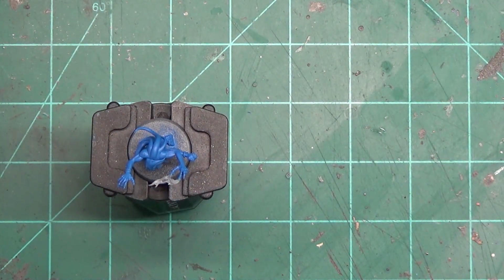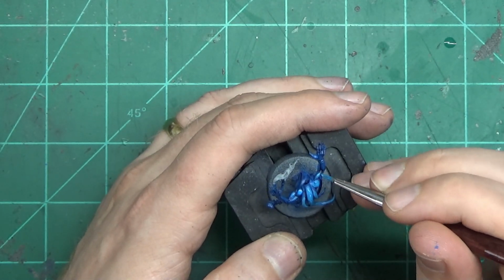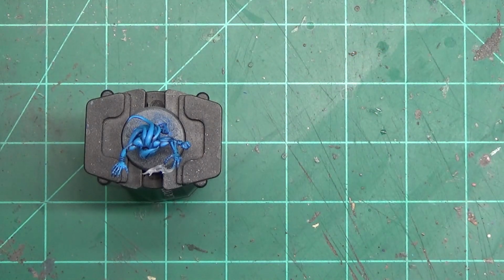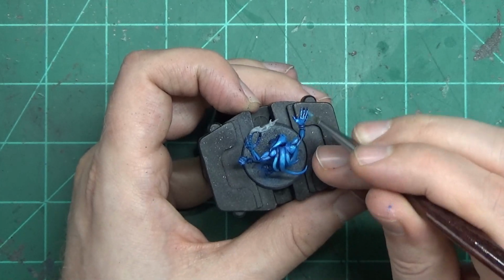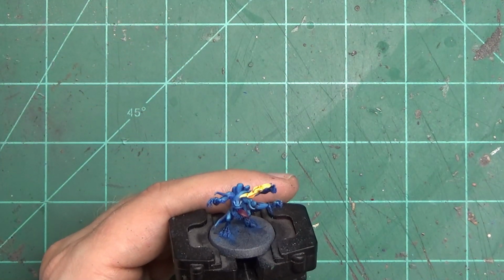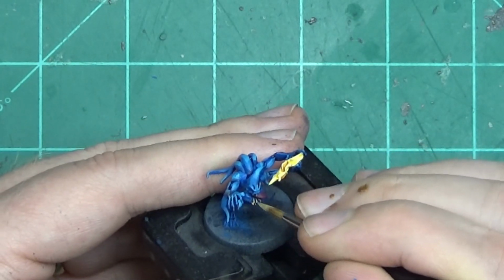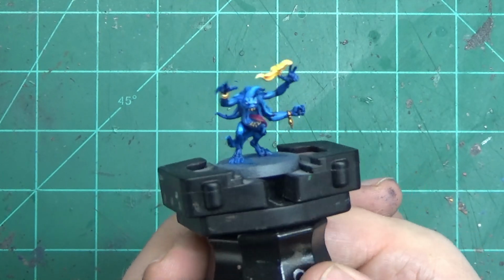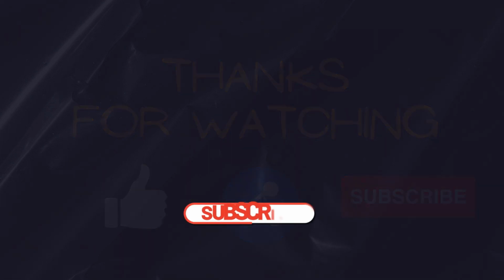Feeling blue? Painting blue and fire on a Tzeentch Blue Horror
In this video I use the same 3-color approach, but this time on the blue skin of a Tzeentch Horror.  I also show a quick and easy way to paint fire effects.